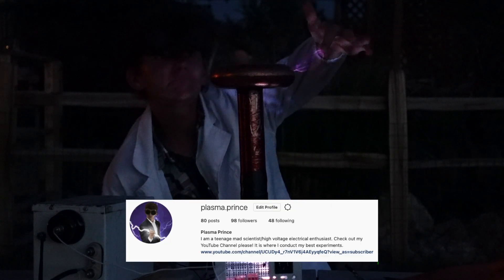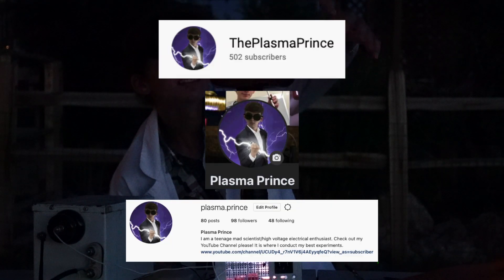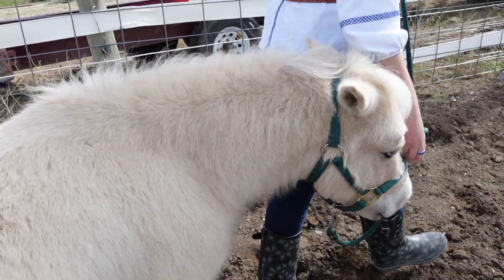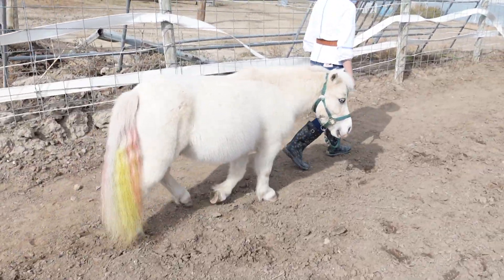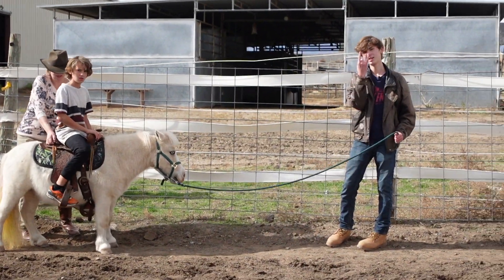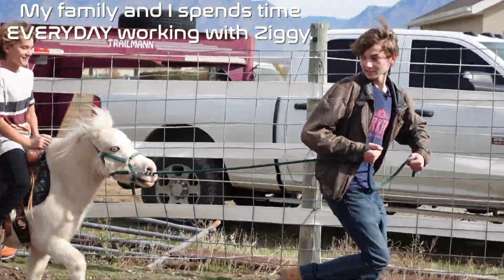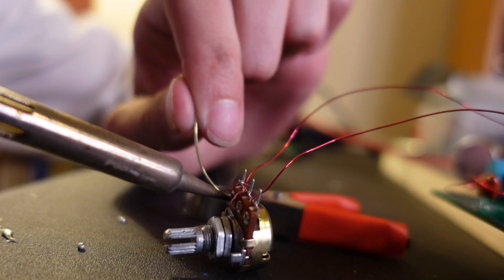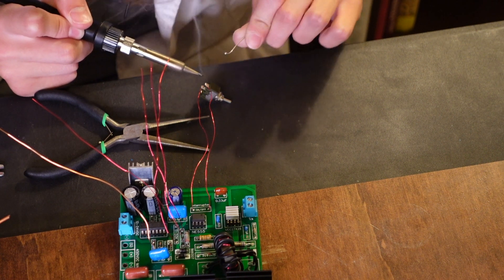5 Reasons why my next vid is so late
There will be a DIY Half Bridge SSTC video, just you wait.

ATTENTION YT STAFF, I WAS MONITORED BY AN ADULT WHILE FILMING THESE EXPERIMENTS, AND FIGHT SCENES. NO REAL DAMAGE WAS DONE TO THE BOYS IN THURSDAY THE 13TH, EXCEPT FOR A CARPET BURN THAT SOMEONE GOT ONE TIME. OTHERWISE, NO DAMAGE.

THURSDAY THE 13TH:
Track name: "Fear"